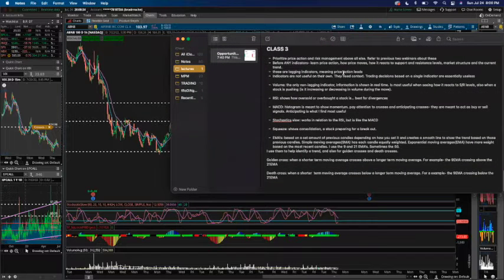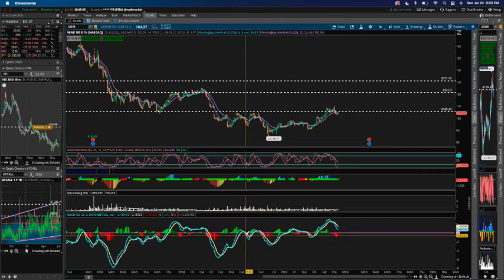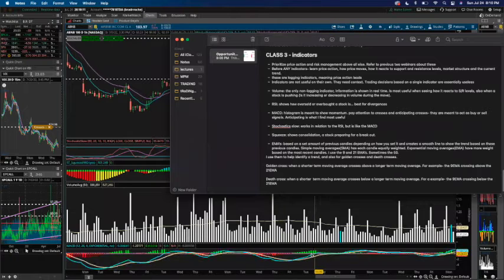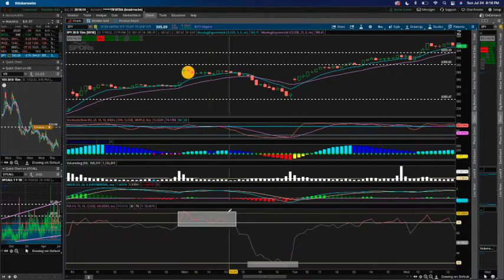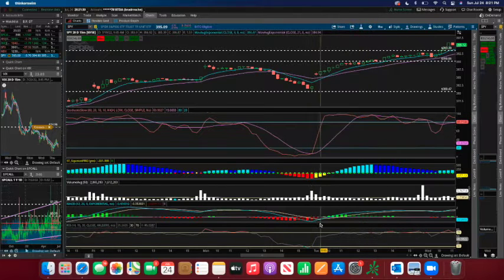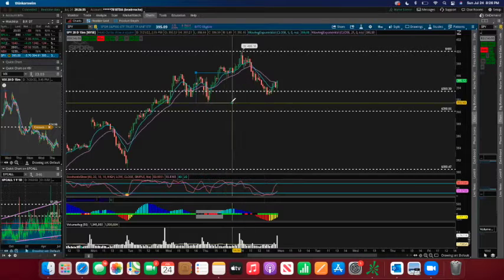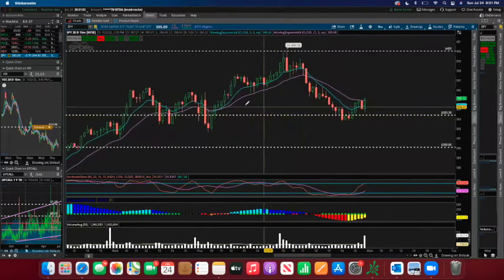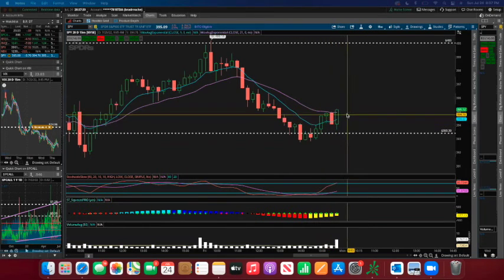Webinar 3: Overview of Indicators